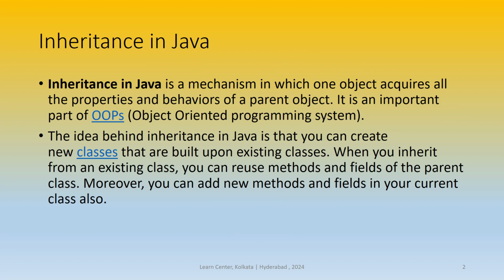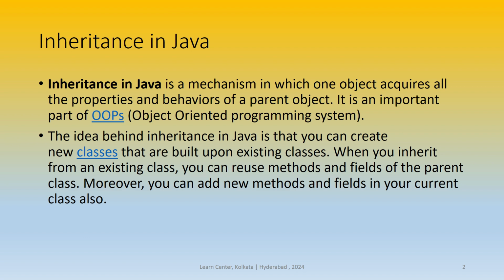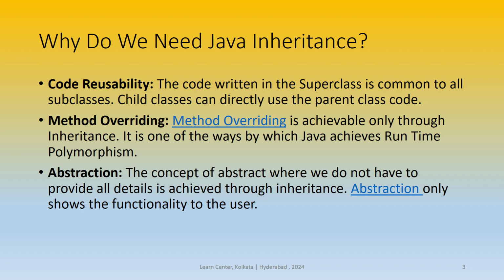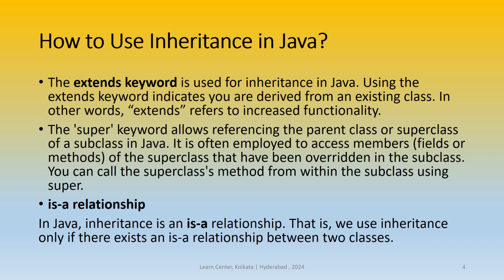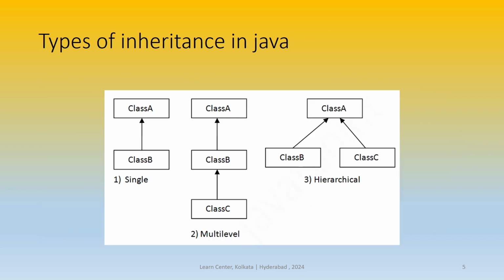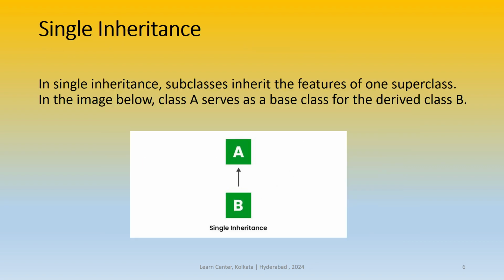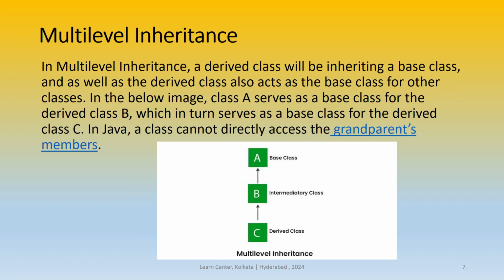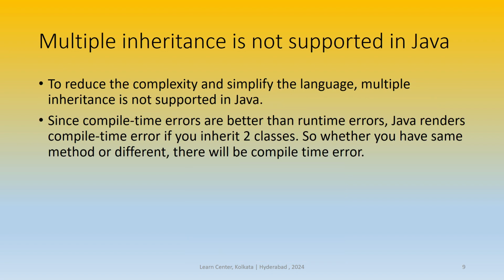Inheritance in Java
In Java, Inheritance means creating new classes based on existing ones. A class that inherits from another class can reuse the methods and fields of that class. In addition, you can add new fields and methods to your subclass class as well.